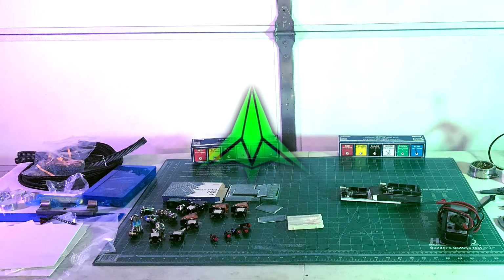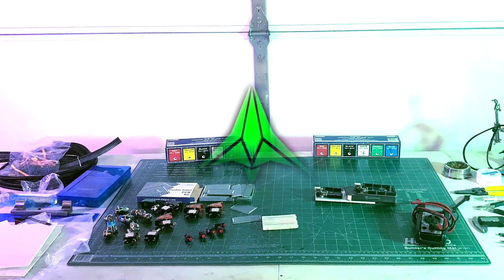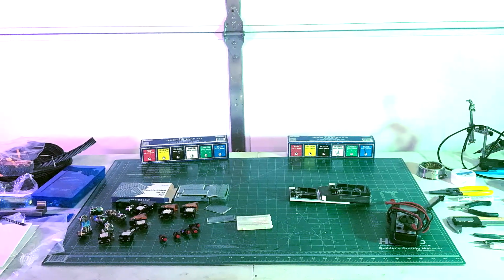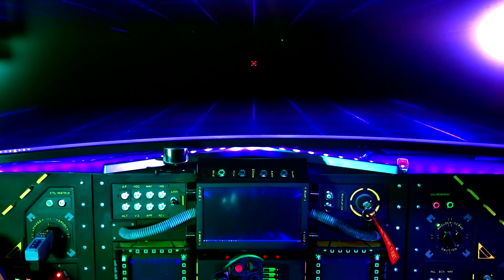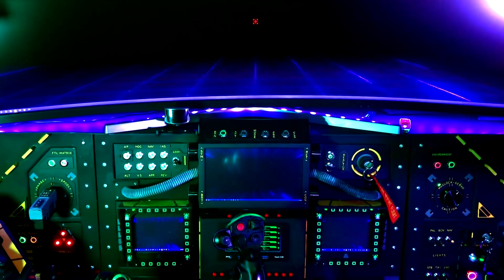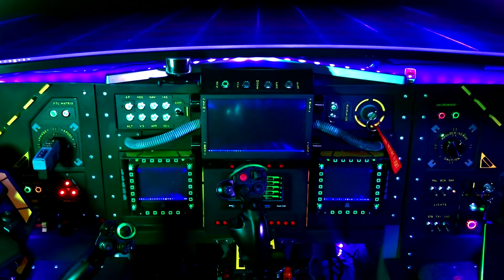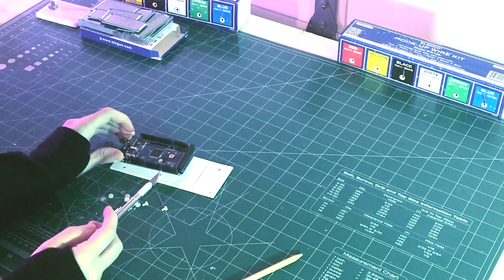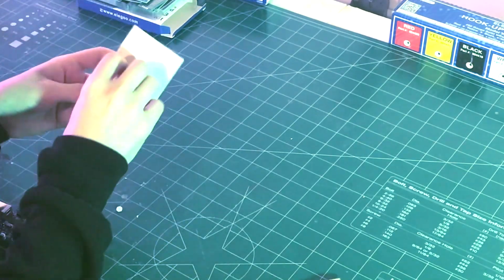Building a Gaming Cockpit - Let's Build a Button Box - Part 1 [Remastered]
This is an updated version of this video from my original channel. Building a button box for extra input.

Plasticard/Sheet Styrene